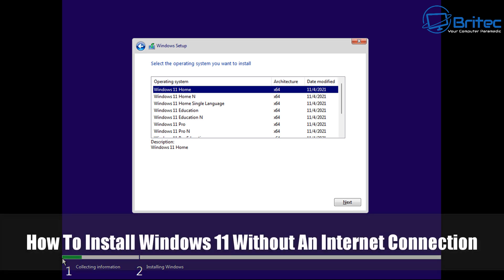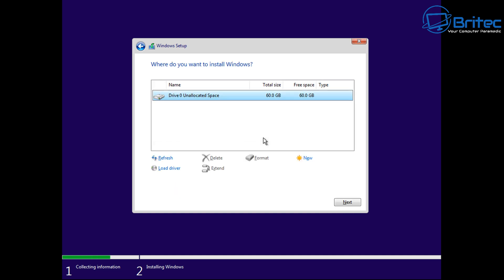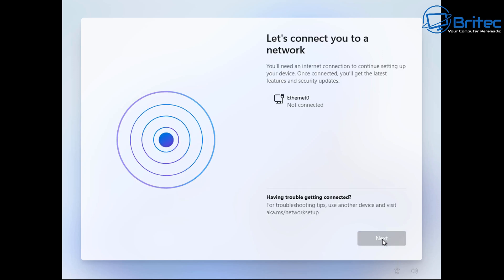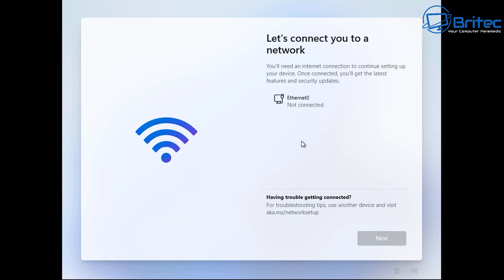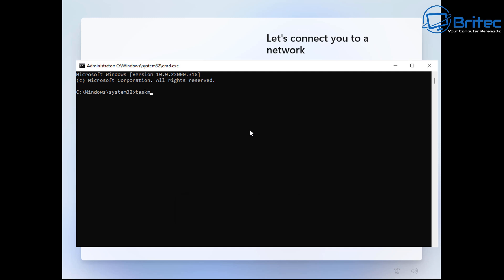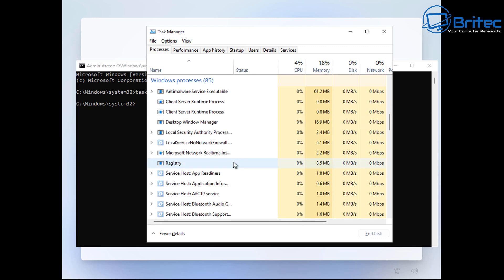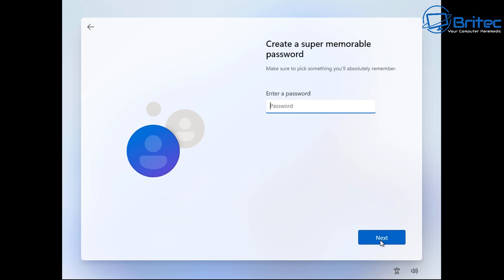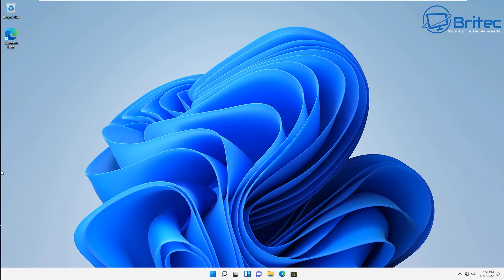How to Complete Windows 11 Setup Without Internet Connection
So many people are now forced to have an internet connection while install windows 11 and Microsoft are demanding you have an Microsoft account to install windows 11. But there is a work around and I will show you how in this video. This is very useful if you are on unsupported hardware. We use Windows 11 Shift + F10 and end task on Network Connection Flow